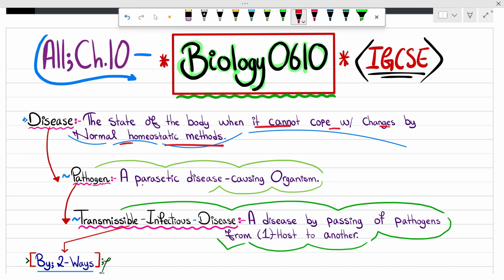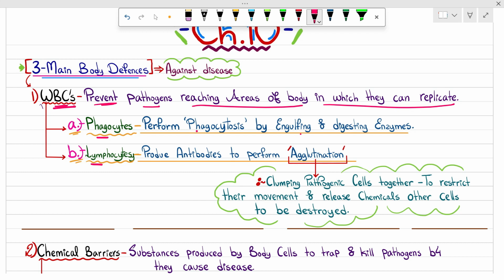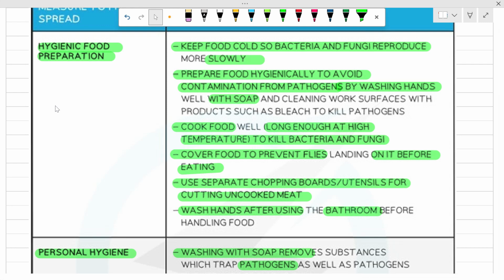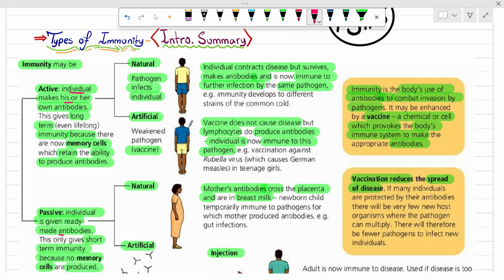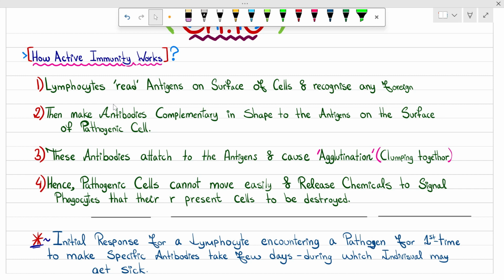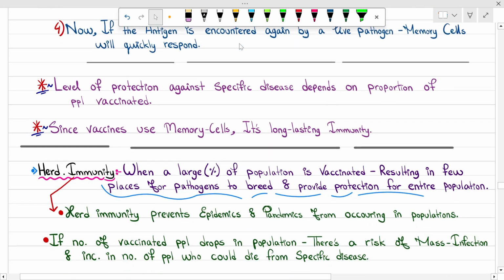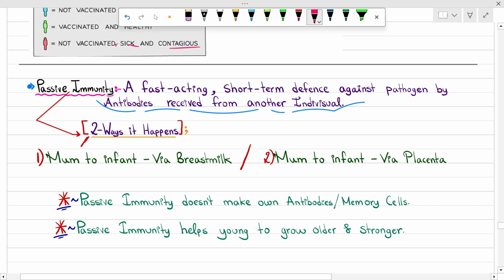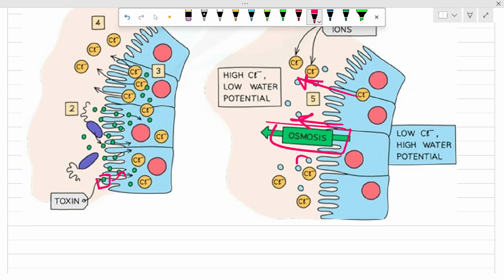CAIE Biology(0610) l Topic 10 Revision Notes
Dive into the microscopic battlefield of our bodies with our newest YouTube video 🛡️🦠! Unravel the complexities of "Immunity and Disease," a pivotal Topic 10 in the Biology 0610 Cambridge IGCSE syllabus. 📚🔬 This video is your ultimate guide to understanding how our immune system works tirelessly to protect us from invaders and keep us healthy. 🧬💪

Witness the clash between pathogens and defenders in stunning detail as we break down the types of immunity, the role of antibodies, and the science behind vaccines. 💉🔍 Whether you're gearing up for exams 🎓, a teacher in search of engaging content for your students 🍎, or just curious about the wonders of the human body 🧐, this video is crafted with you in mind!

Prepare to be amazed by the resilience and complexity of our immune system. Let's demystify the science of staying healthy together! 🌟👩‍🔬